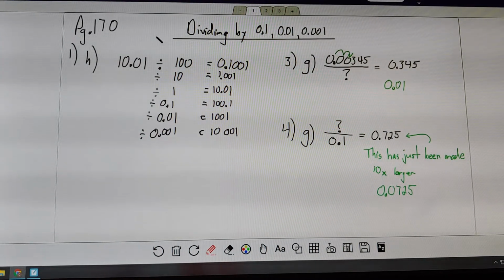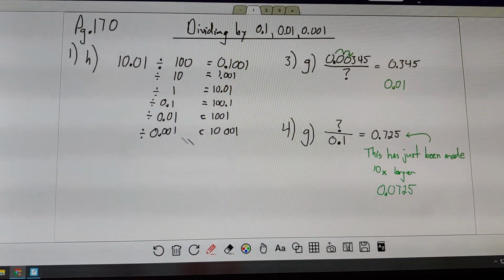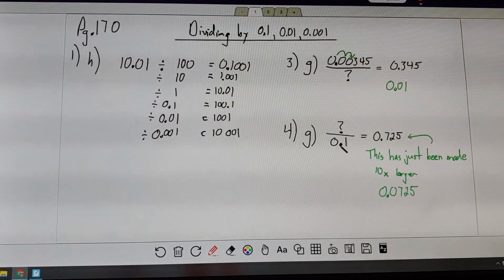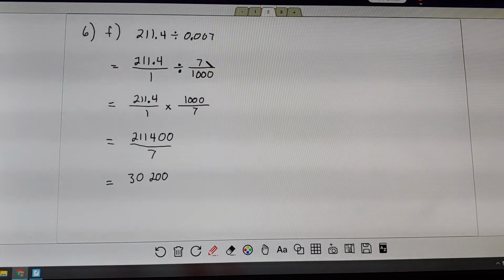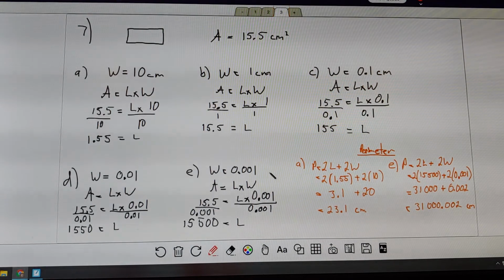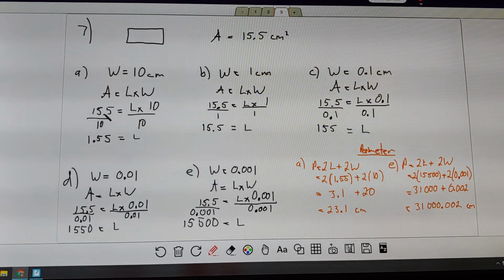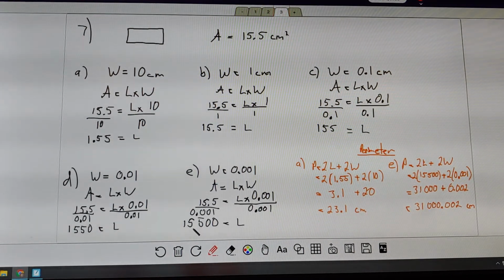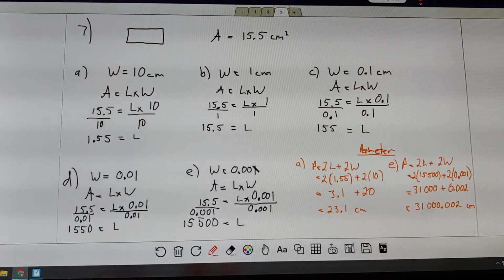Pg. 170 Dividing by 0.1 Explained